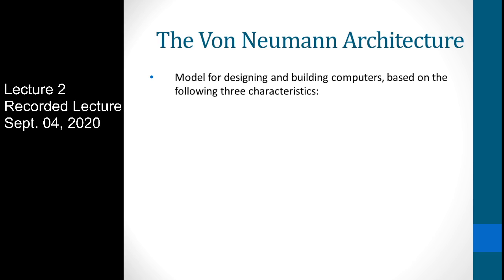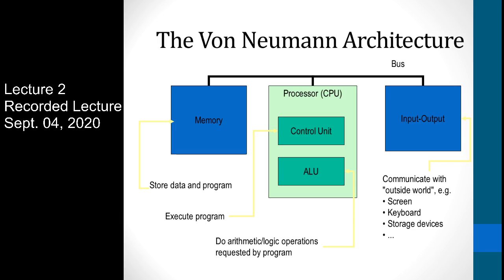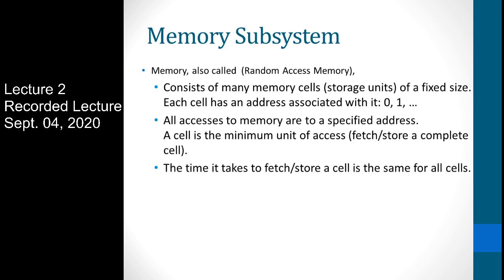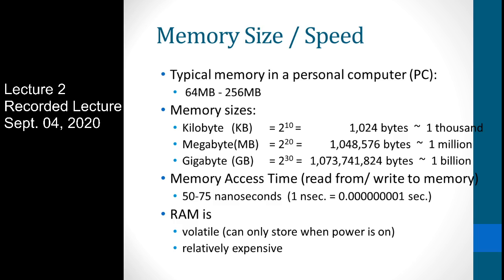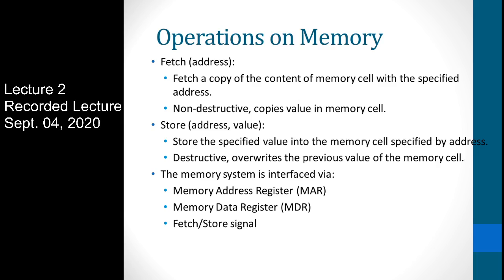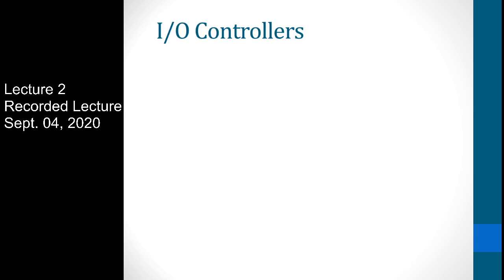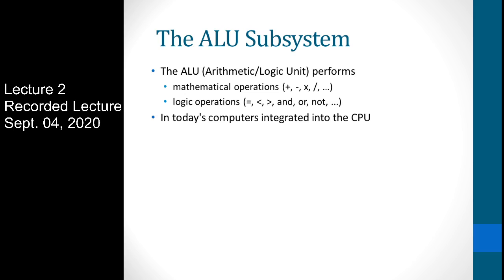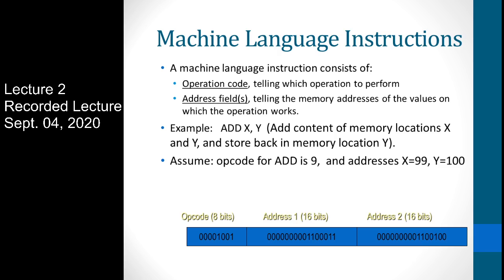Computer Systems Organization - Lecture 1 (Tagalog)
Tagalog online lecture for Computer Systems Organization and Architectures